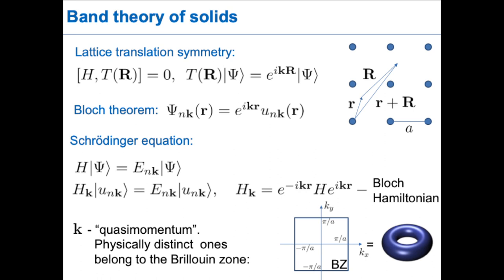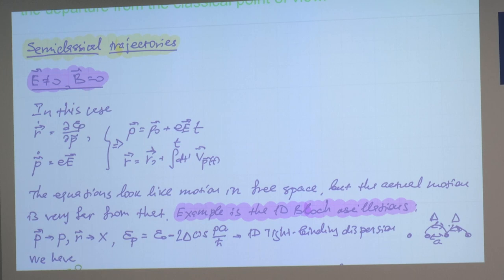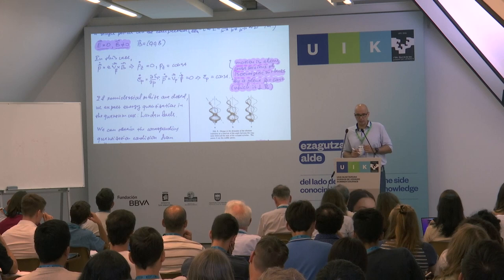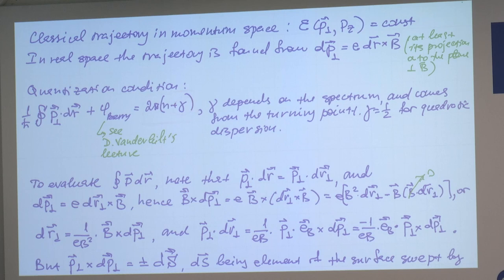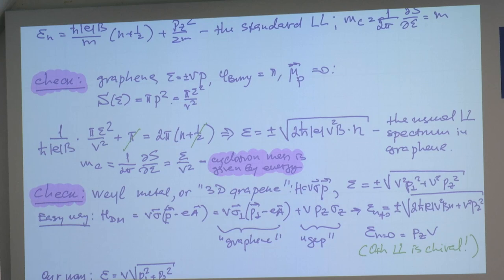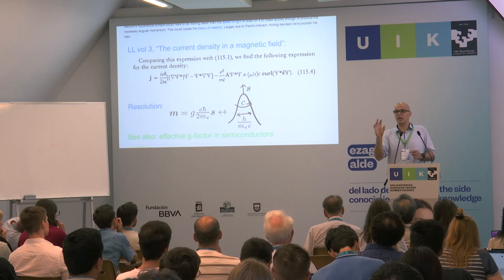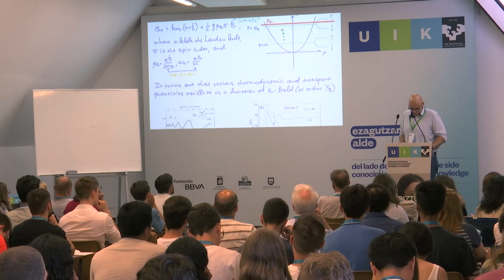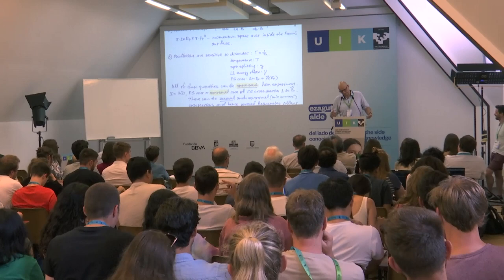TMS23 Dima Pesin Lecture 1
Semiclassical transport in metals with band geometry I